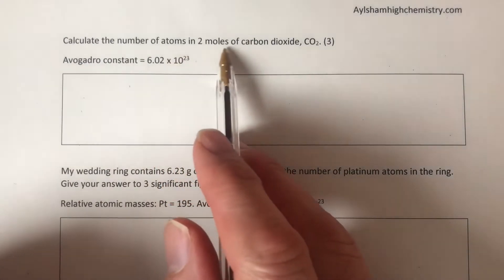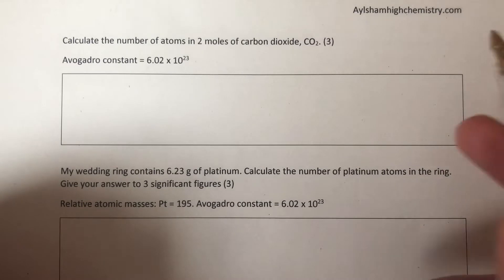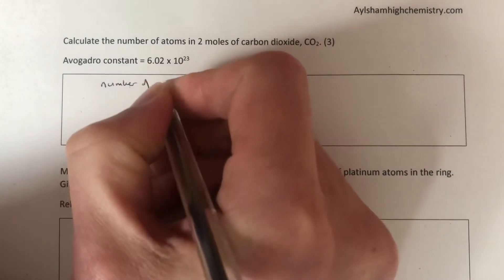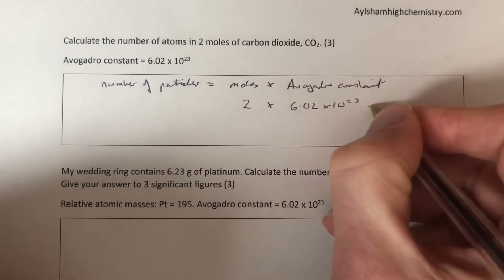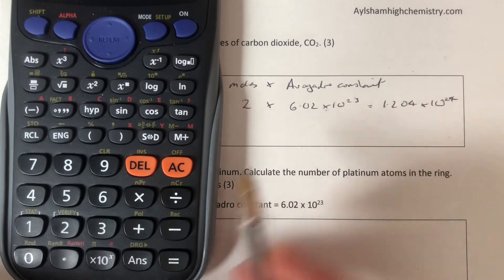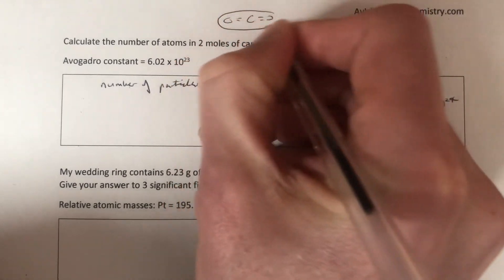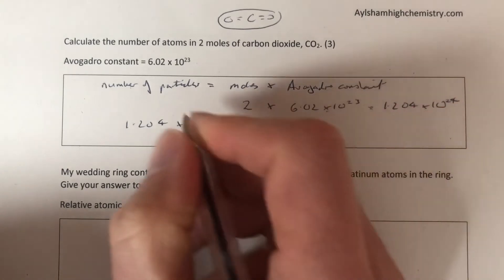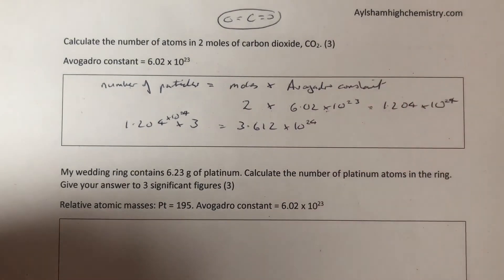Chemistry revision using Avogadro constant calculation 2